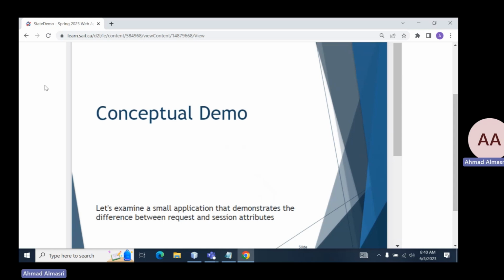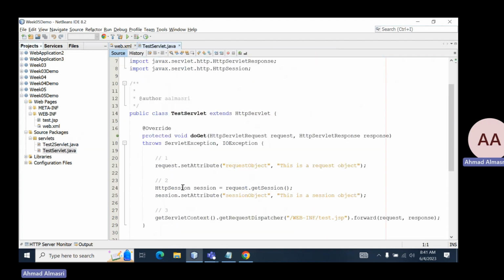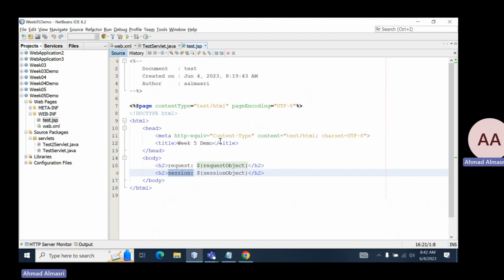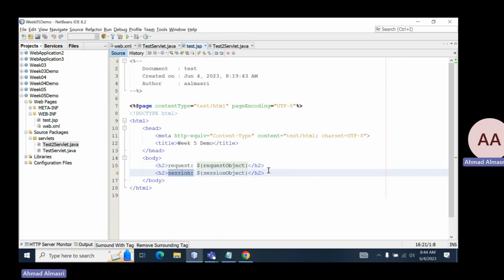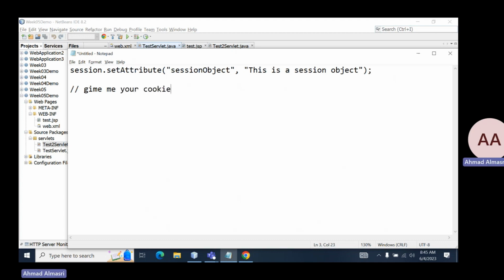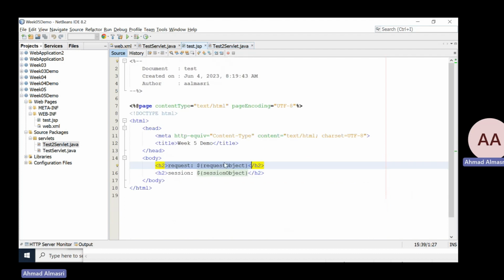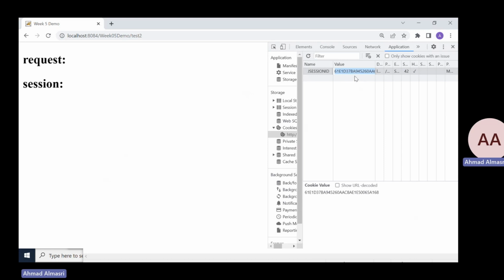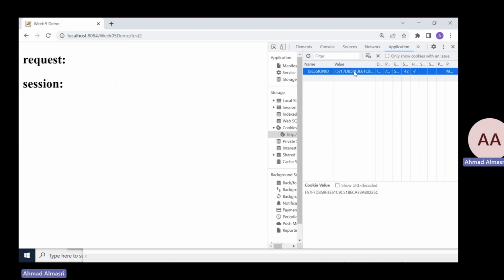Week05 Demo P1